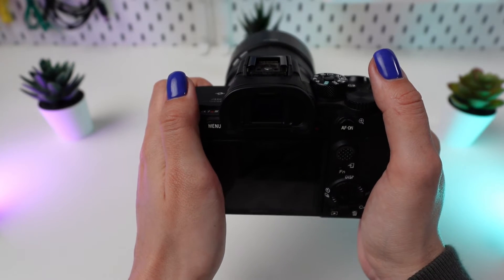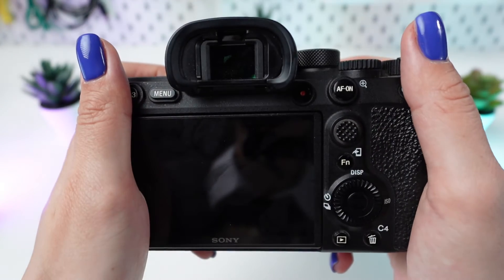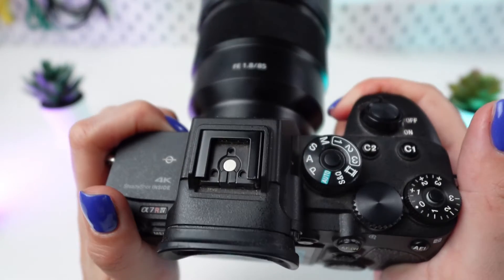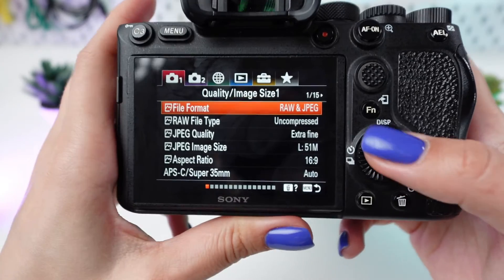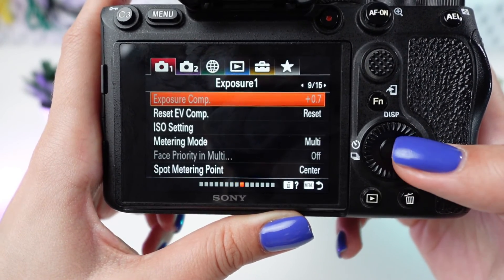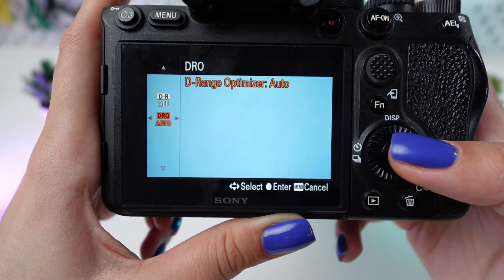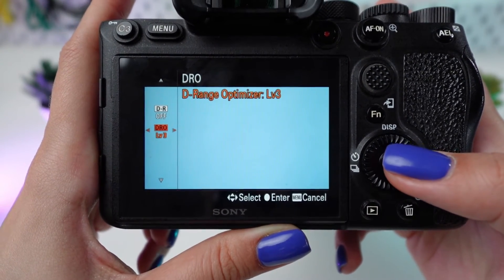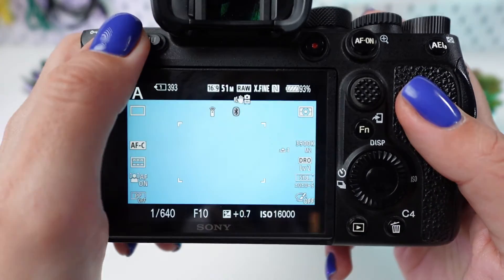Sony A7R: HDR Setup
Step into the world of High Dynamic Range (HDR) photography with our comprehensive guide, 'Sony A7R: HDR Setup.' This video is tailored for photographers of all skill levels looking to master HDR photography using the Sony A7R, a camera renowned for its exceptional dynamic range and image quality. Whether you’re new to HDR or seeking to refine your techniques, this tutorial provides all the insights you need to capture stunningly detailed images, even in the most challenging lighting conditions.

From the basics of HDR photography to advanced tips for using the Sony A7R’s HDR capabilities, we cover everything you need to know. Learn how to set up your camera for HDR shooting, choose the right settings for various lighting situations, and merge your images for breathtaking results. Plus, we share essential post-processing techniques to enhance the dynamic range and detail of your photos.

Unlock the full potential of your Sony A7R with HDR photography. Have questions about HDR setup or want to share your HDR images taken with the Sony A7R?